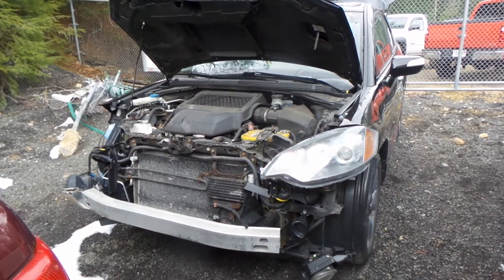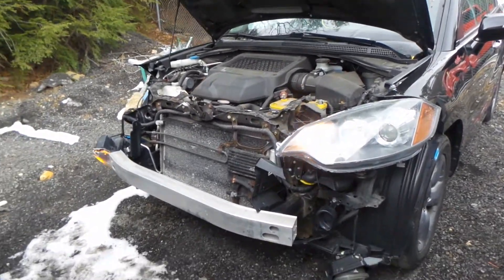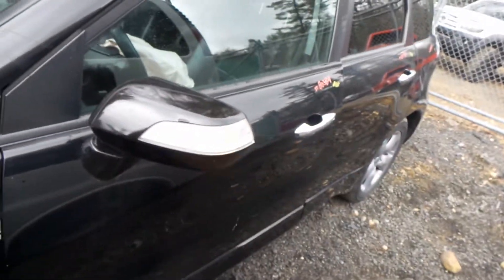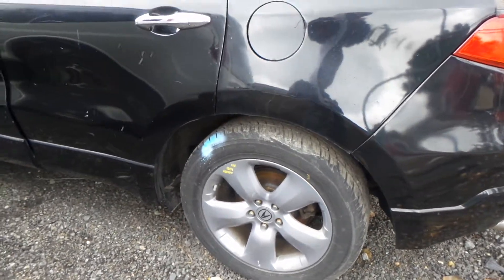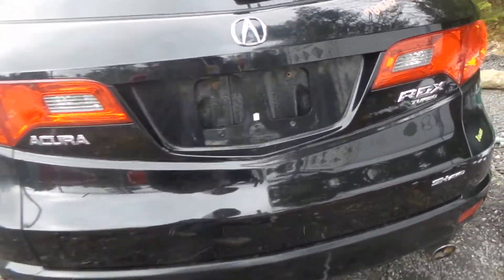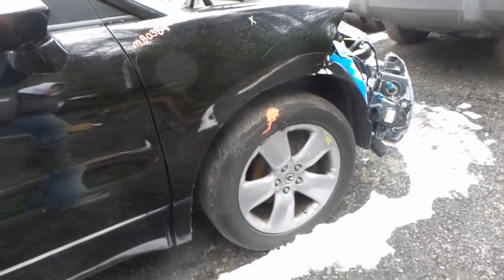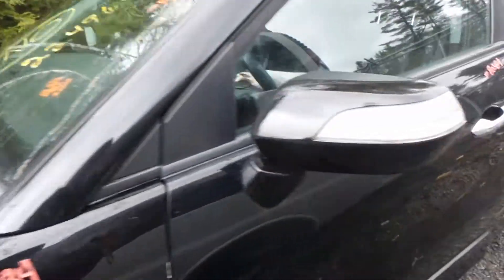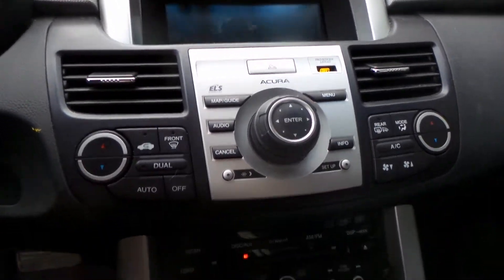Parting Out 2009 Acura RDX | Stock # M80384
New England Auto and Truck Recyclers is parting out a 2009 Acura RDX.